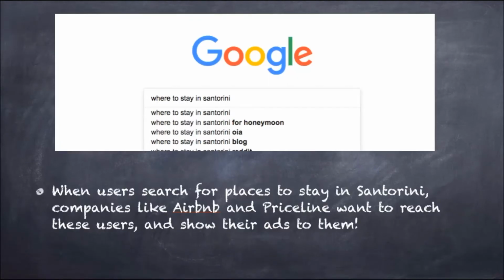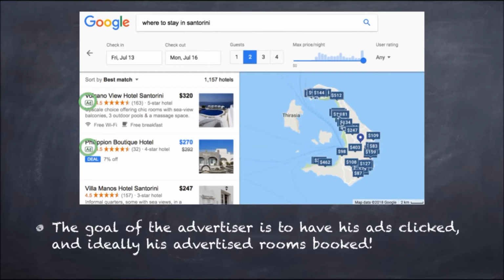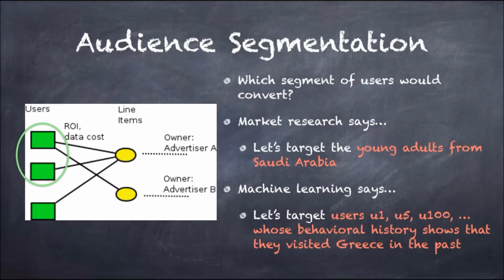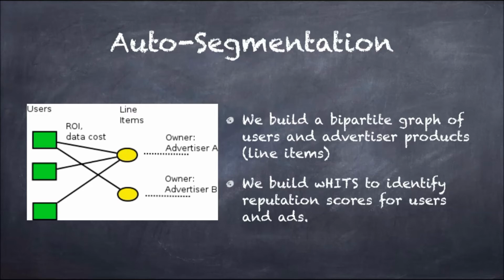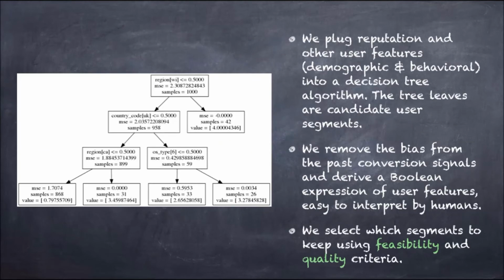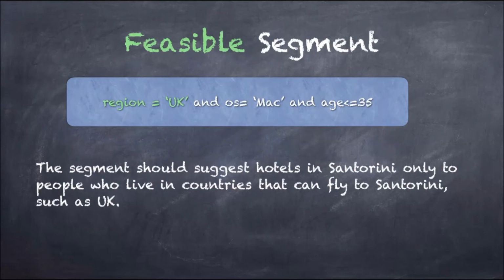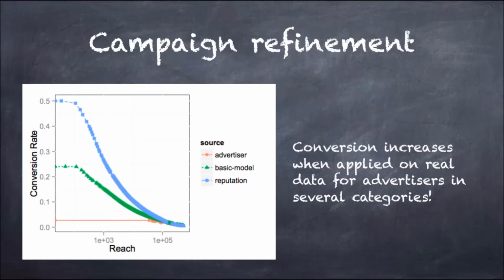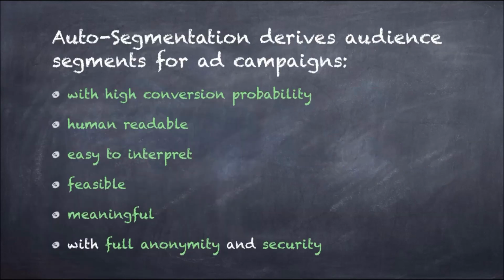Automated Audience Segmentation Using Reputation Signals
Authors:
Maria Daltayanni (USF), Ali Dasdan (KD Consulting), Luca de Alfaro (UCSC)